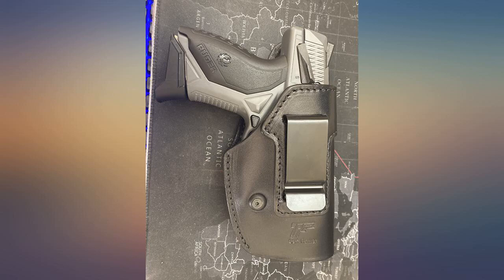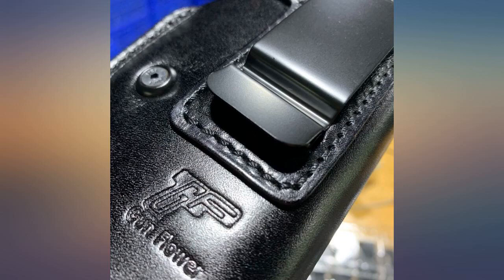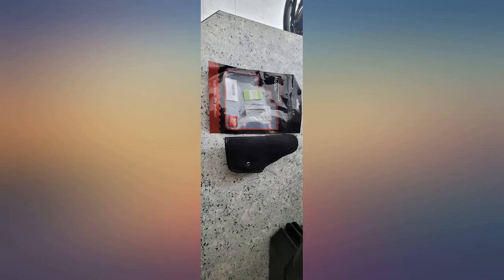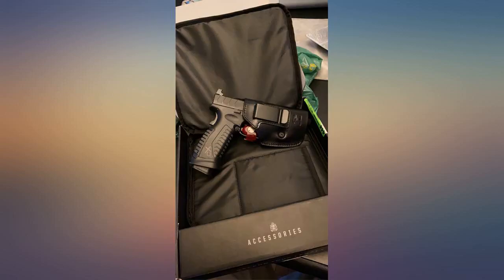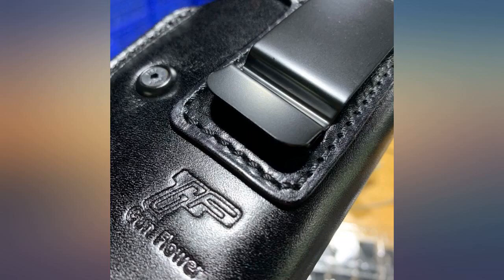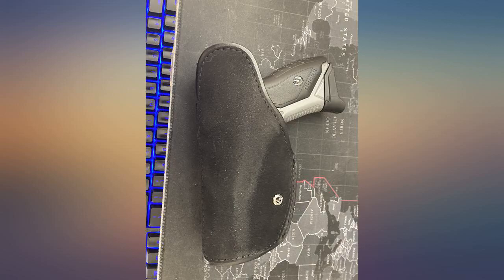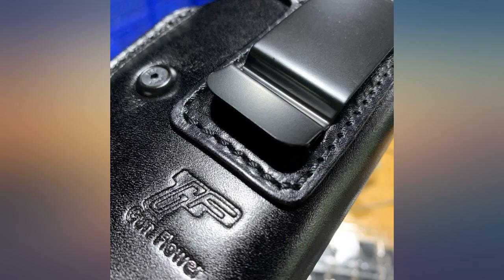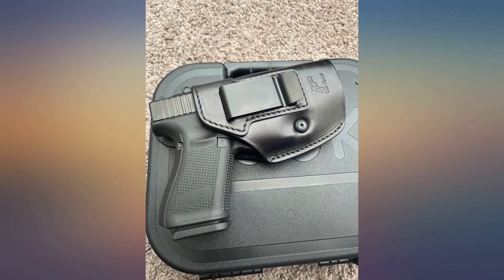Full Grain Leather Holster Compatible with Glock 17 19 22 31 42 43//Taurus G2C G3C review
Full Grain Leather Holster Compatible with Glock 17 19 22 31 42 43//Taurus G2C G3C G3//M&P Shield//Hellcat XDM 40//P320 P365//Two to Fit Most Full Size Compact Subcompact Pocket Handguns

Main Features:
- [(100% Full Grain Leather)] Handmade by Craftsmen for 100% Full Grain Leather! We offer a Lifetime Warranty on every of our holster because deep down we know what we made is outstanding & built to last!
- [((NOT FIT 1911)A Full Grain Leather Holster That Available In Two Different Sizes to Fit Most Handguns)] 1. Full Size & Compact: G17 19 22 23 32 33/ Taurus G2C, G3C, G3/ S&W M&P9 SD9/ Beretta M9|92FS/ Sig P320/ XD45, XDM40, Plus All Similar Sized Handguns. 2. Subcompact & Pocket Size: G43 43x 42/ S&W M&P Shield & Shield M2.0/ Sig P365 P365XL/ Hellcat 3" Micro-Compact/ LCP 380 LCP II/ CPX1 CPX2/ PPS, Plus ALL Similar Sized Handgun.
- [(Opening Reinforced By FULL GRAIN LEATHER)] The whole body of this leather holster is made of FULL GRAIN LEATHER. Furthermore, we stitch two layers of FULL GRAIN LEATHER to make sure that the opening will keep its shape and won't collapse when the pistol is removed.
- [(Skin Contact MICROFIBER LEATHER Soft&Comfortable)] To make our holster even more comfortable, we Upgrade and Stitch a comfort layer of MICROFIBER LEATHER at the back of the holster, known for comfortable, anti-odor, washable easy to clean, breathability, aging resistance and more!
- [(Crafted Tight Clean Stitching & Beeswax Burnish Edges)]  Flawless stitching & Full grain leather mean this holster is exquisite, well-crafted and built to last! All edges are burnished with beeswax, which makes the edge smooth, clean and strong.
- [(Minor Adjustment On Retention)]  We upgrade the adjustability of the holster by adding a hex screw at the bottom to give minor retention adjustment on this leather holster.